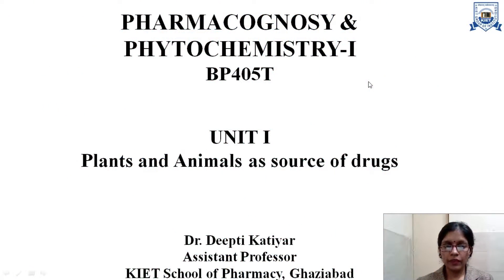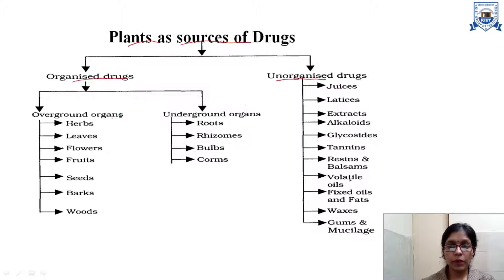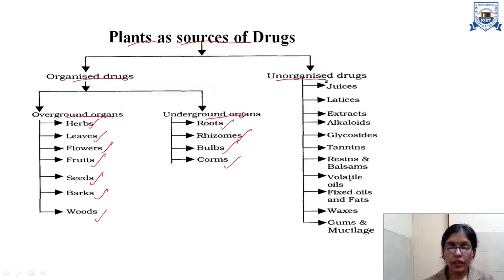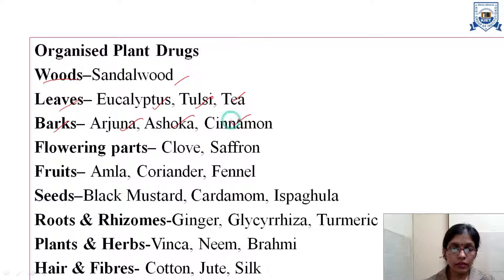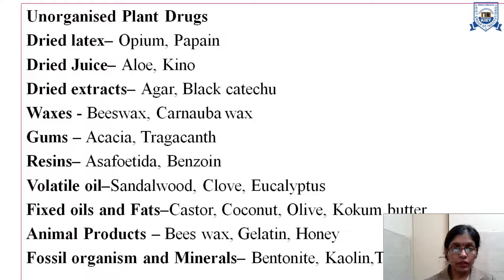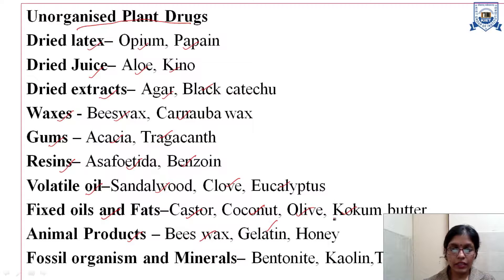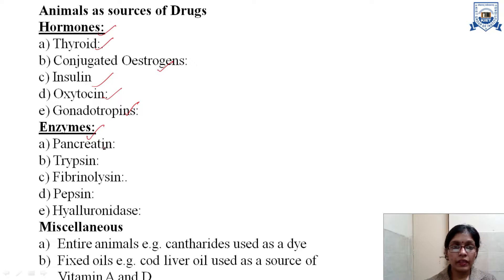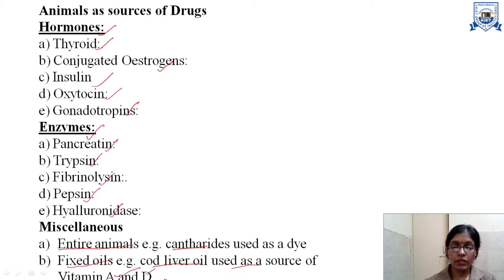B.Pharma_4Sem | Plant & Animal as source of drug | Dr. Deepti Katiyar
B.Pharma_4Sem | Pharmacognosy & Phytochemistry I | Plant & Animal as source of drug